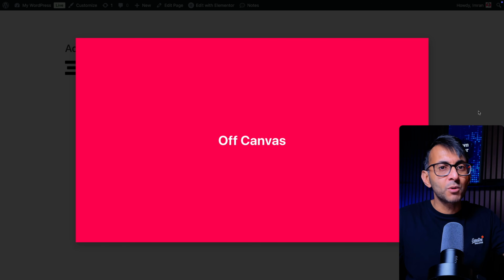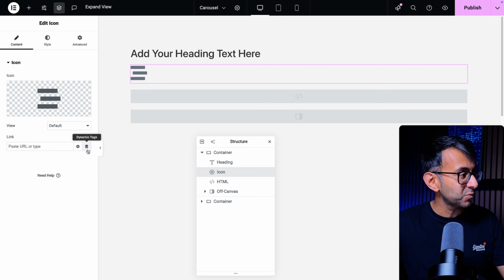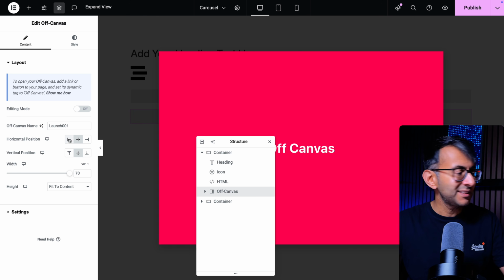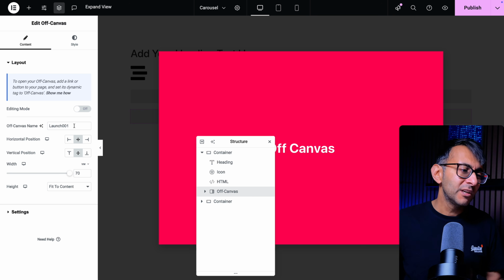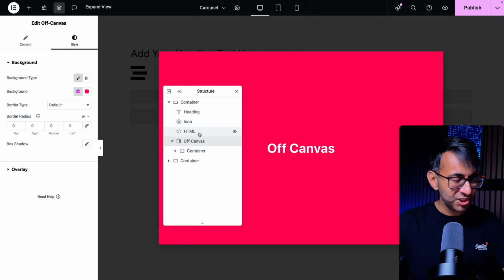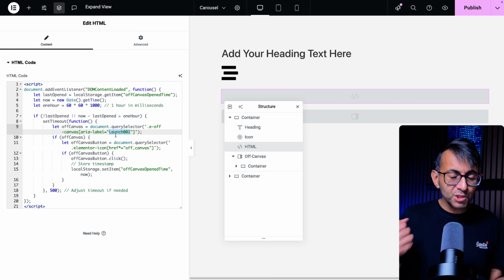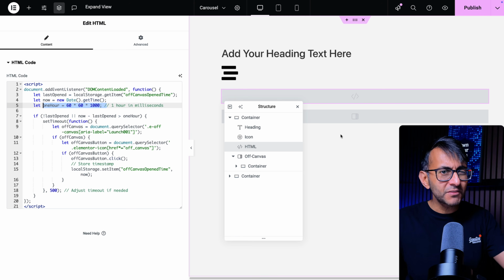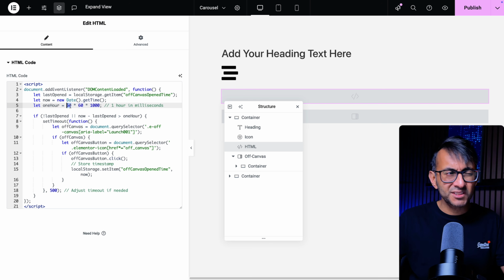Open Off Canvas on Page Load like a Pop-Up!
Automatically open an Off Canvas - and control how often it opens to not annoy the user.

CORRECTION:
Make sure there is an icon that opens the off canvas. If you don't want it visible then make it have no colour, but it should be present somewhere on the page as the script auto-activates it.

AND if you want a version of the code without a 'last time it was opened check', see the pinned comment.